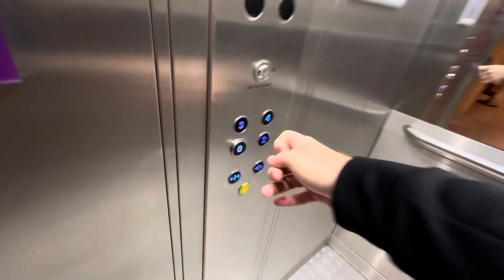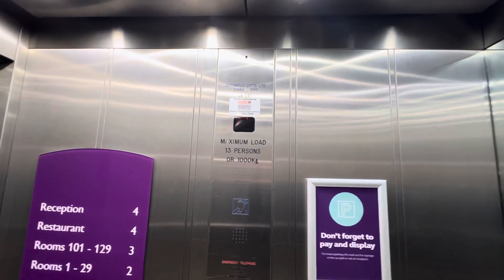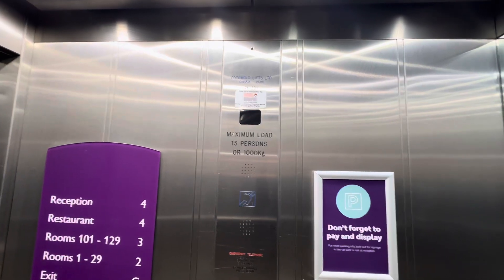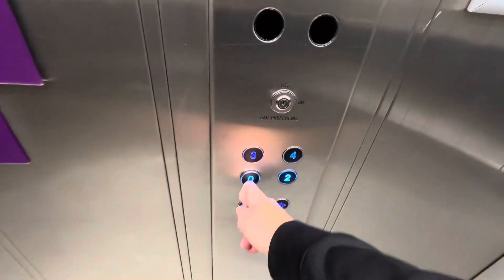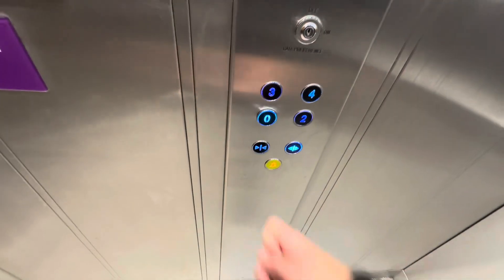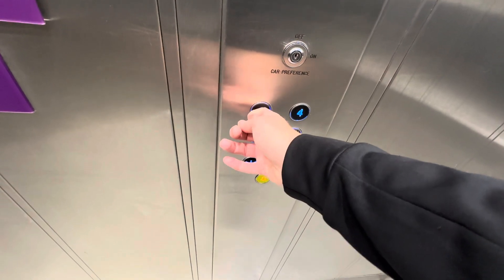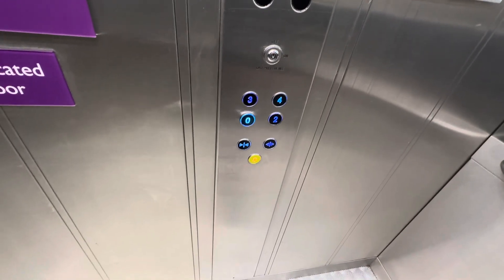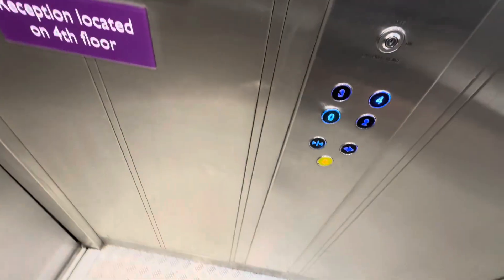Cotswold (Large) Lift @ The Premier Inn Hotel The Weavers Wharf Shopping Park Kidderminster Twn Cntr